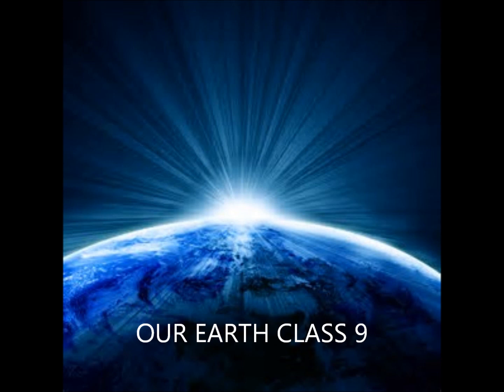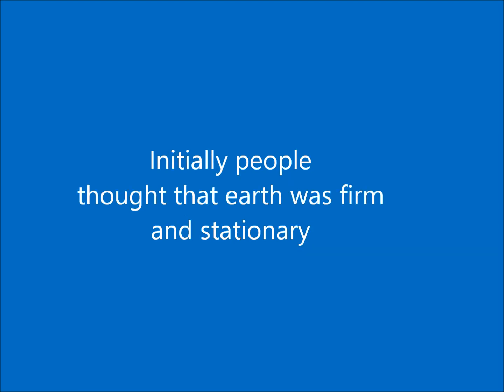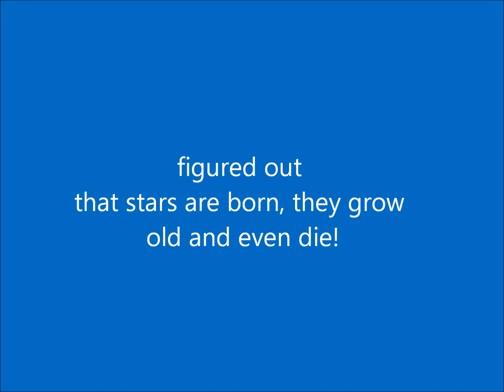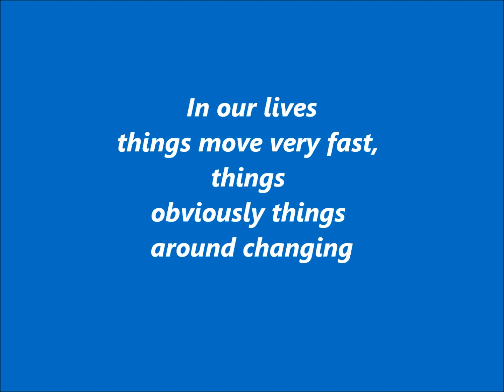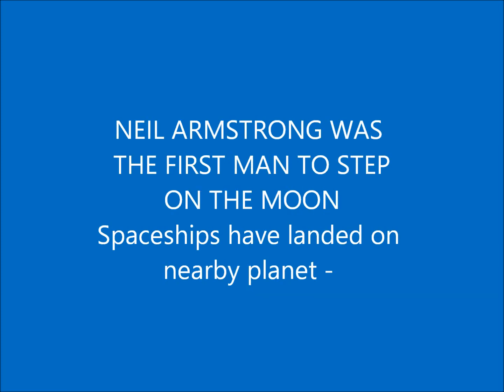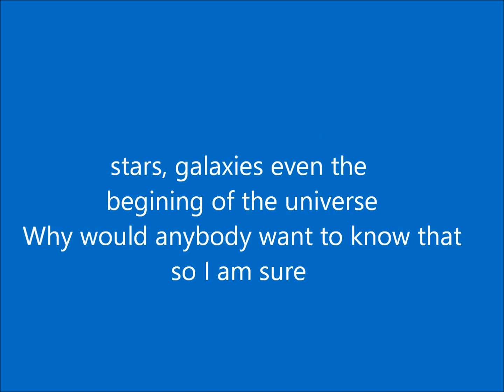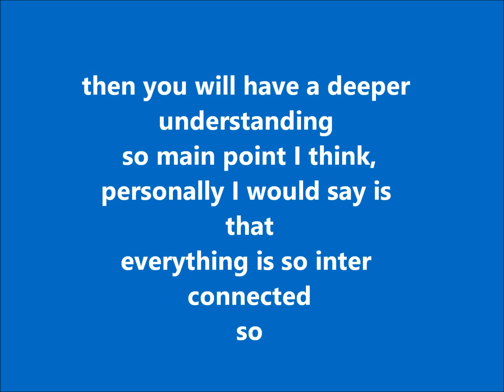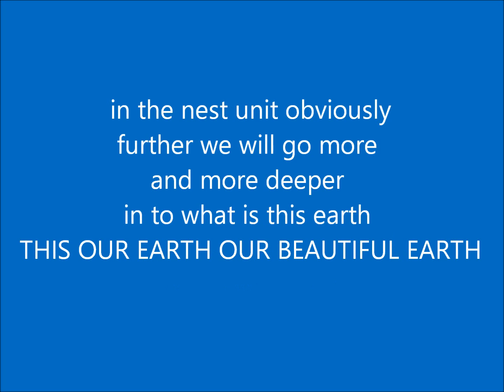OUR EARTH - OUR UNIVERSE - THE SUN AND THE EARTH CHAPTER 1 SOCIAL STUDIES CLASS 9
OUR UNIVERSE, THE SUN AND THE EARTH